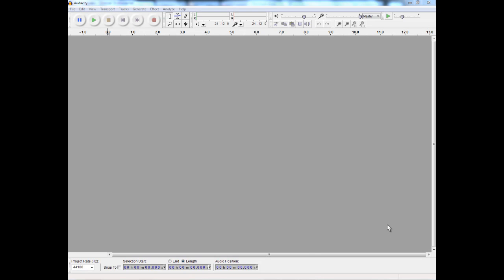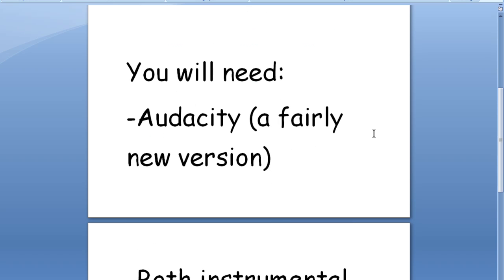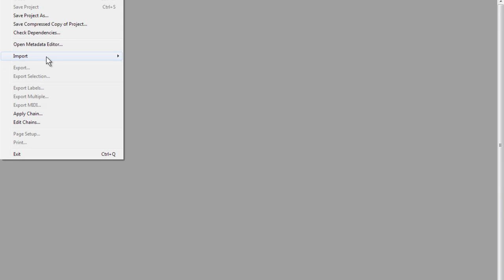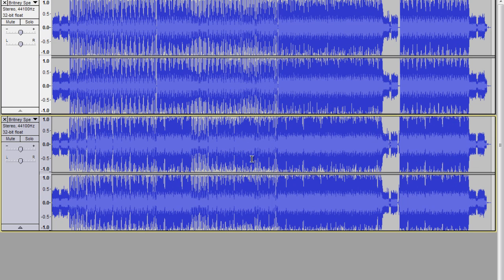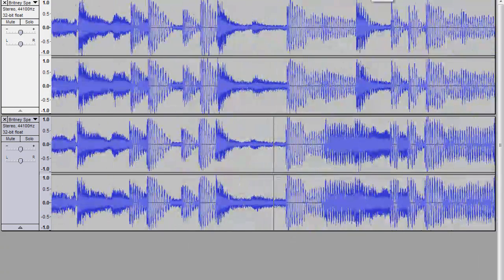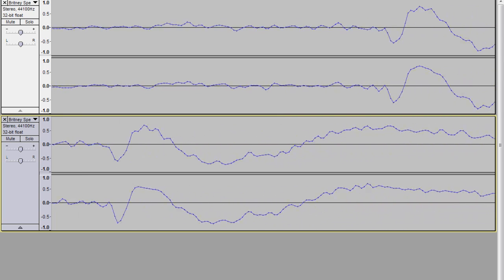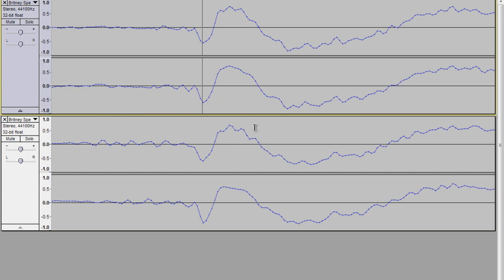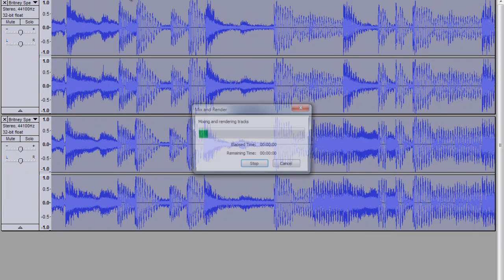Audacity: How to Remove Instrumentals From a Song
READ DESCRIPTION BEFORE PROCEEDING TO THE VIDEO!
A fairly brief tutorial on how to remove instrumentals from a song.
EDIT: If your instrumental or original track clips in any way, try to download another one with better quality. This will not work if one of the tracks clip. I am just giving out the basics on how to do this if two of the tracks are perfect. If there is slight clipping, use the clipping removal tool in audacity to fix it.
Also, this may not work for some of you because of the differing audio qualities such as bit depth/rate, if they weren't both at the same sample rate prior to being imported to audacity, different amplitudes/compression levels, etc., so let me NOTE THIS HERE: If you don't want to risk spending more than 30 minutes on this and fail, then click away, as you'll fail about 75% of the time. Just being realistic. Or maybe google "song title here" acapella, maybe you'll find something.
If I helped, please like my page on Facebook! Thank you :)